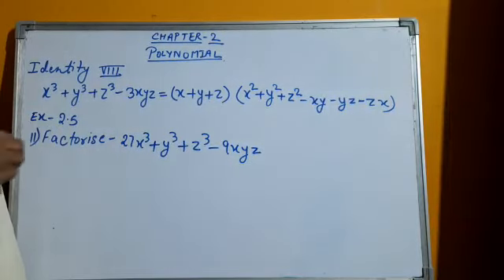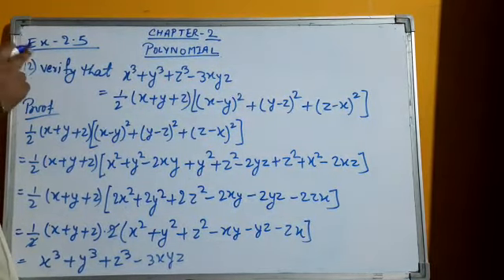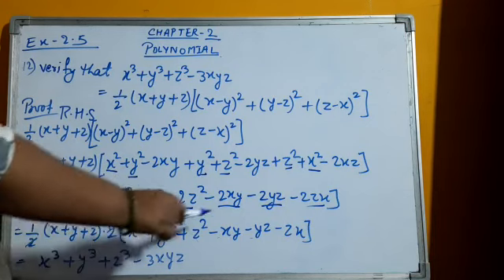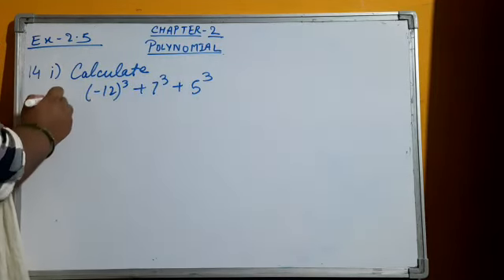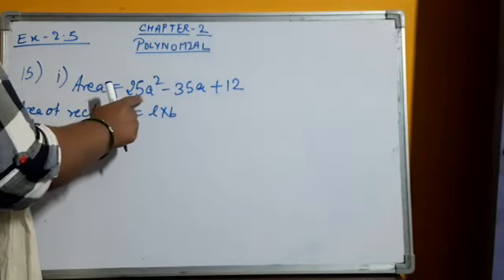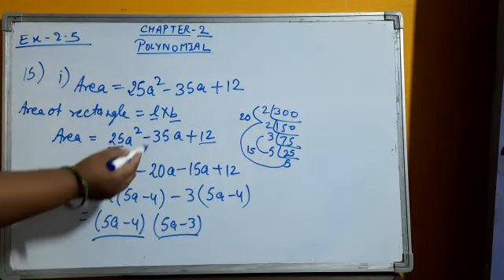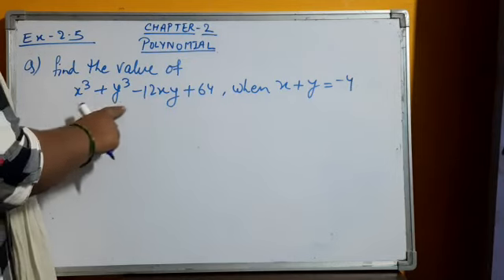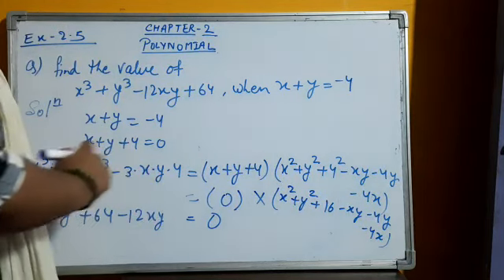Polynomial part-9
Algebraic Identities and based questions